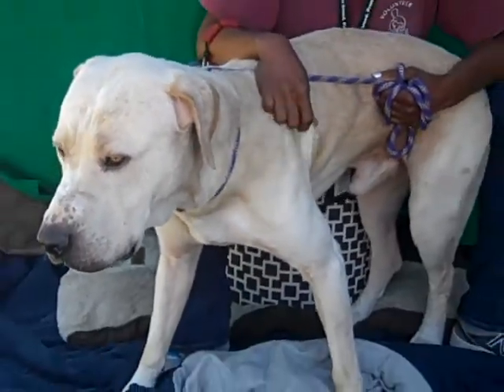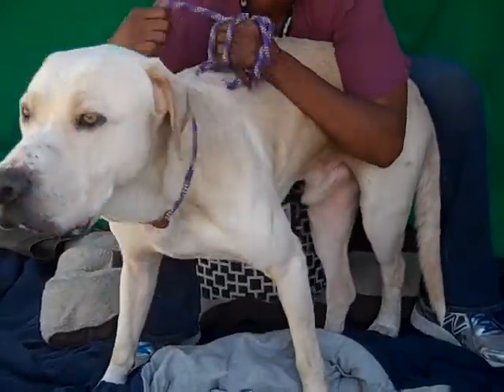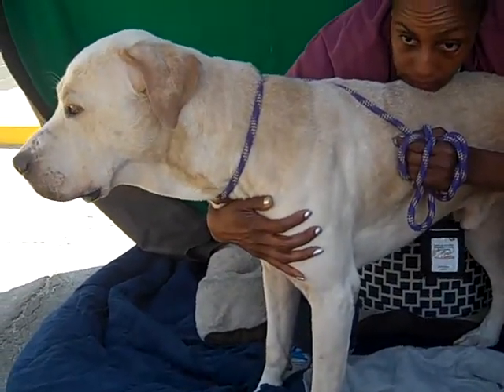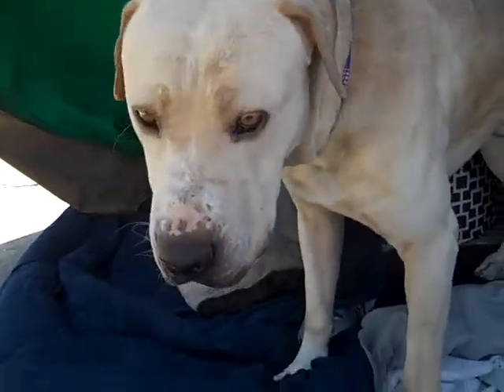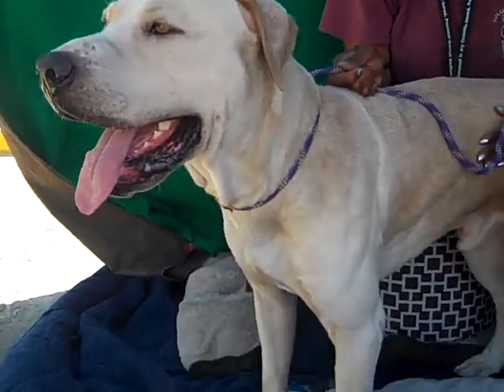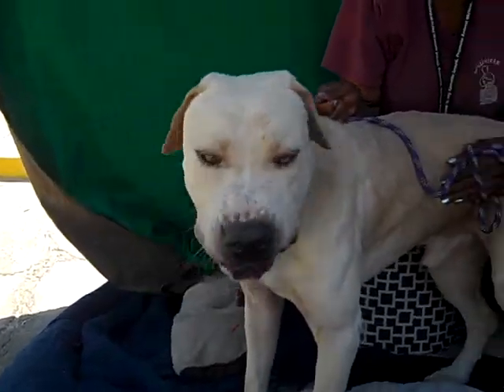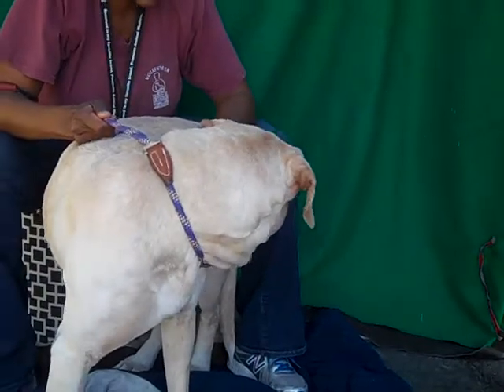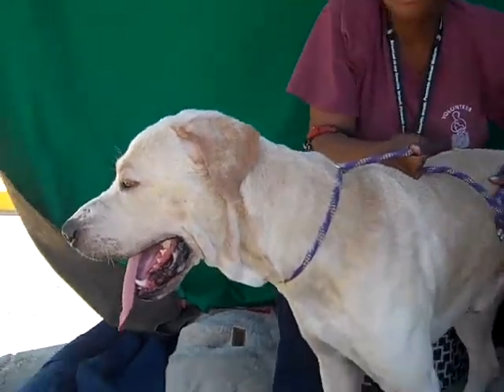A4817568 Henry | Labrador Retriever